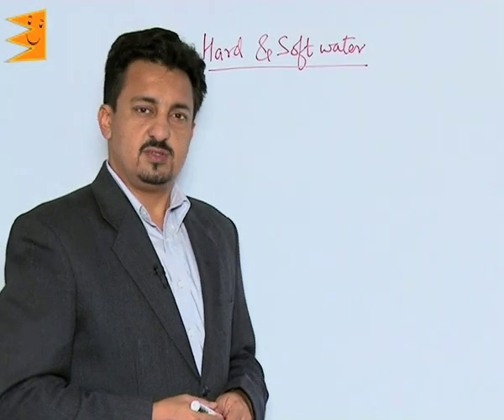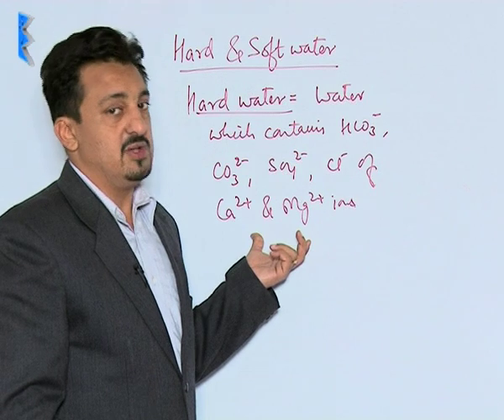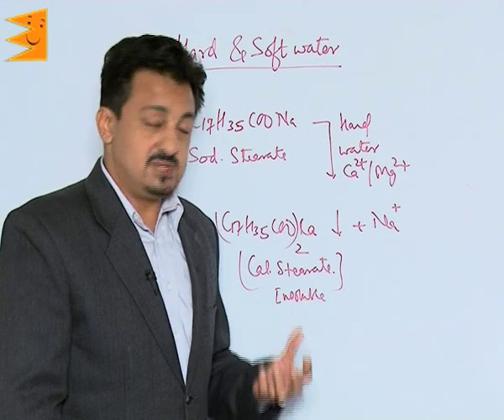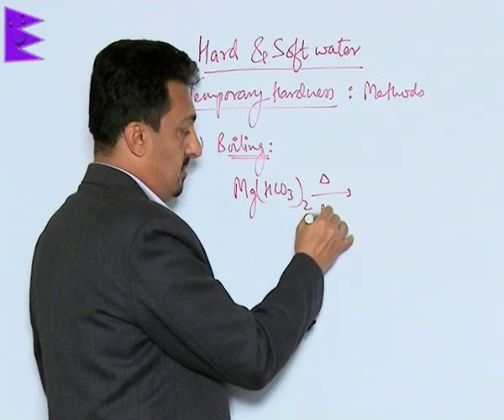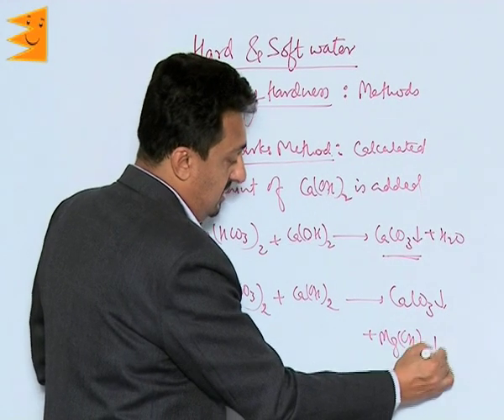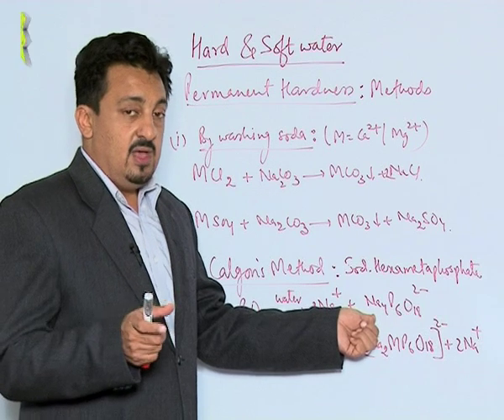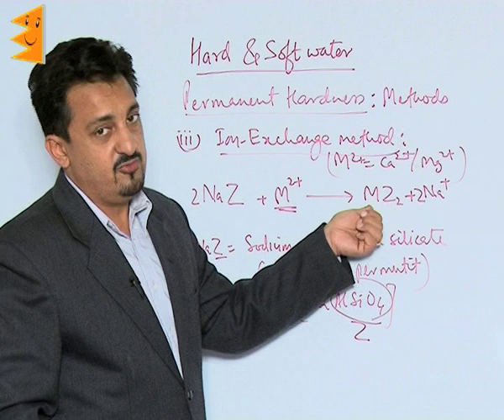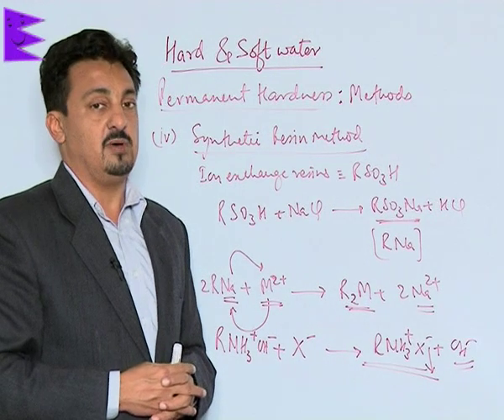CBSE Class 11 Chemistry Hydrogen Hard and Soft Water |Extraminds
Chapter: Hydrogen
Topic: Hard and Soft Water
Extraminds